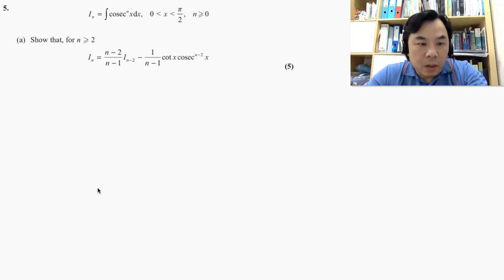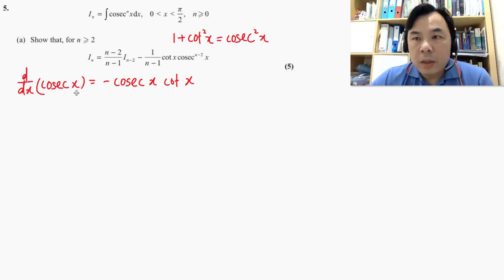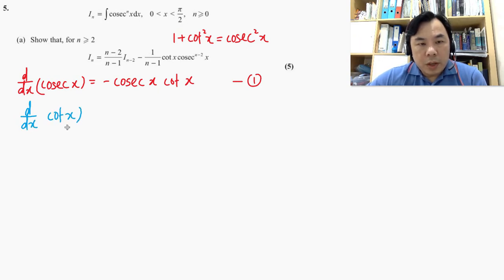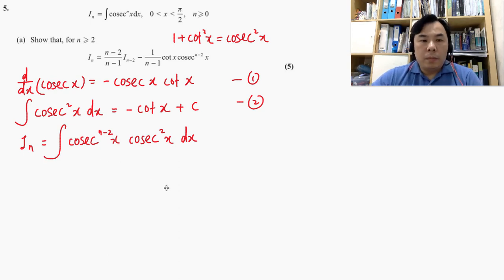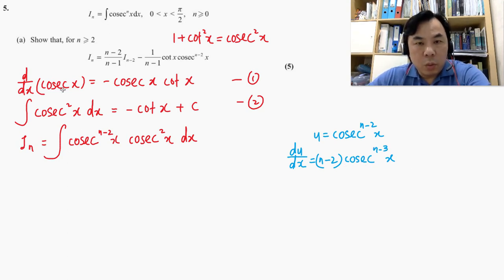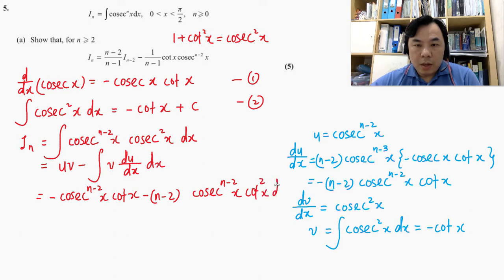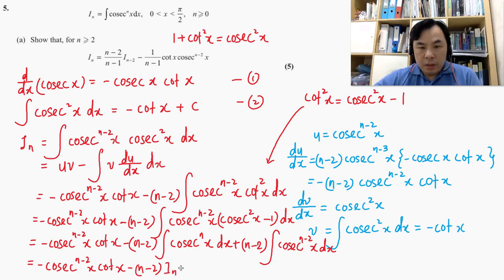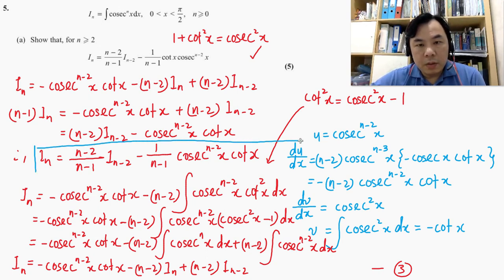A-LEVEL FURTHER MATHS PURE REDUCTION FORMULAE USING INTEGRATION BY PARTS QUESTION AND ANSWER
This video provides a full explanation of prooving a reduction formula using integration by parts and trigonometry identities.
00:00 1. Pre-requisite results
09:57 2. Integration by parts and trigonometry identity.